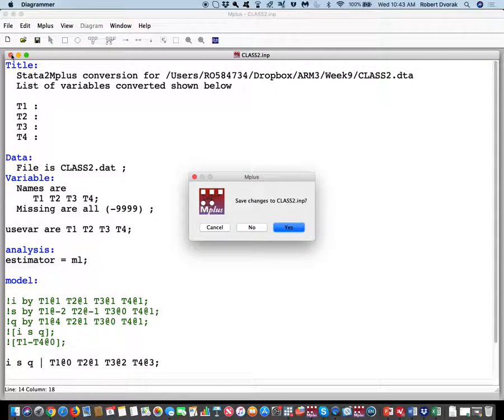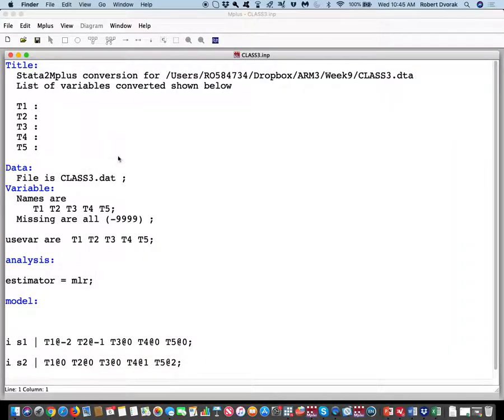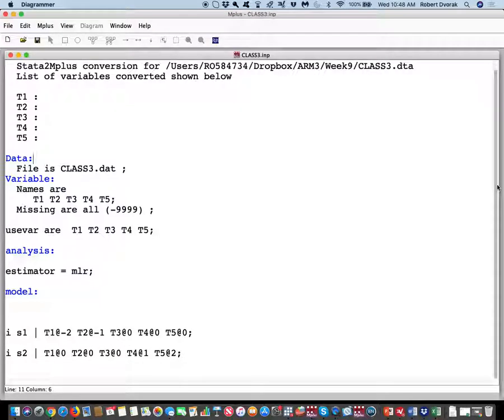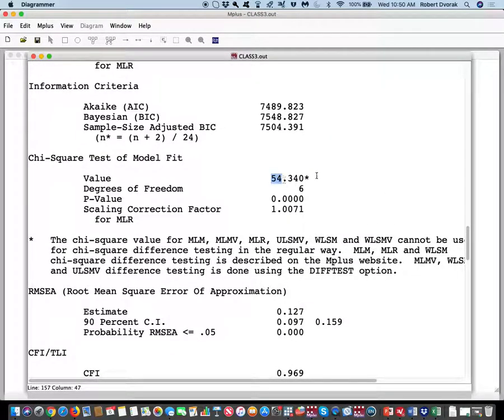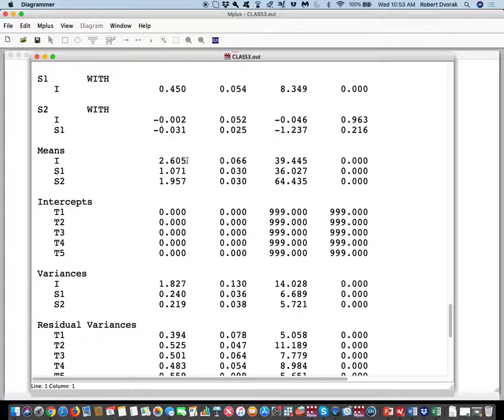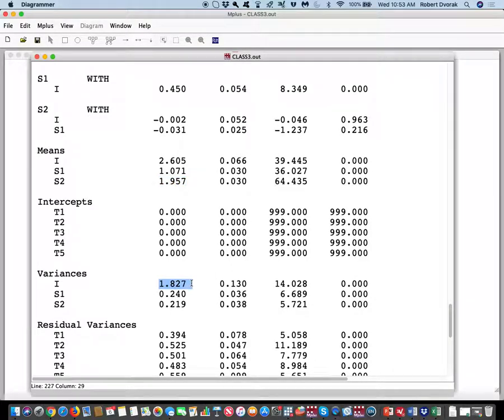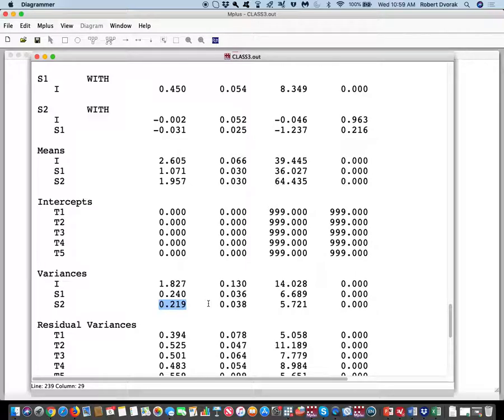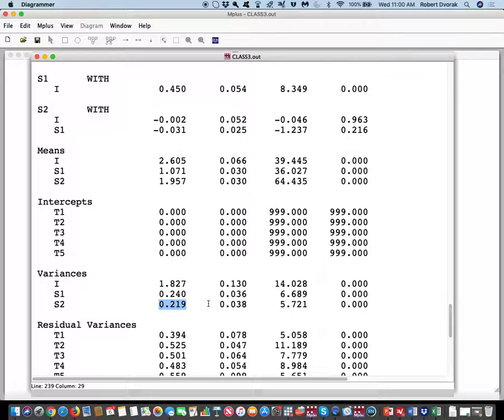Week 10 LGCM: Piecewise Growth Models